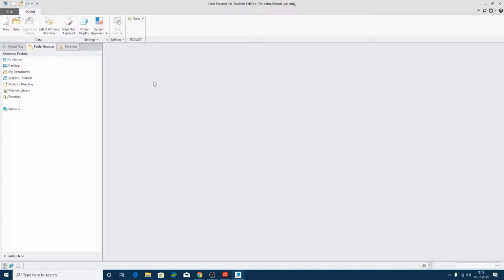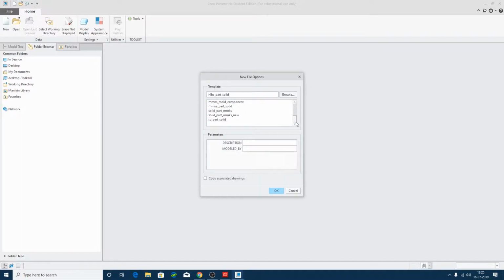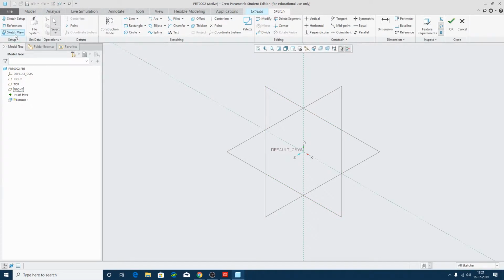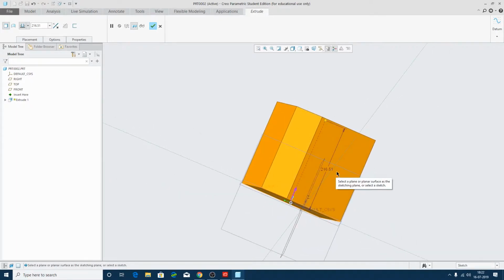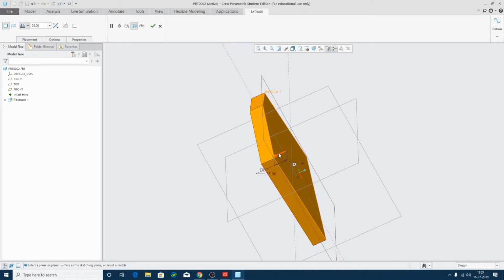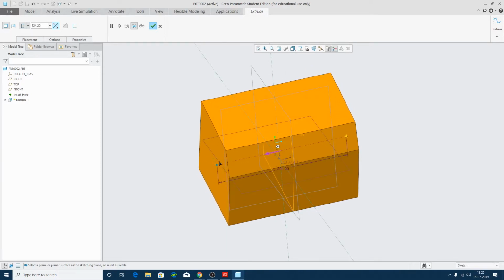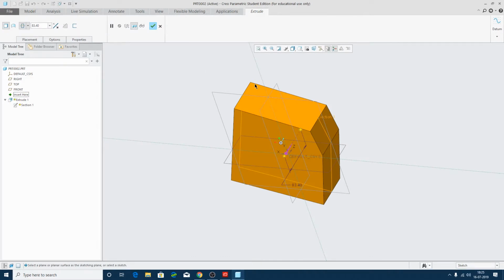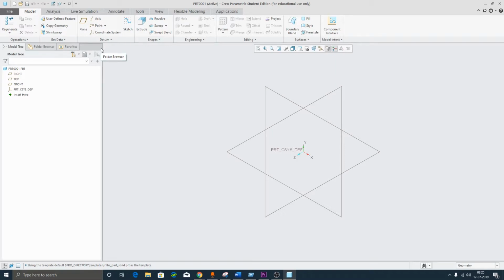creo parametric 6.0 tutorial | Creo Extrude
In this video, we talked about the possibility and the capabilities of one of the most common and widely used tools of PTC Creo.
To make the topics easily, searchable and simple to understand, and detailed,  I have explained the first two following options.

1. Creo Extrude Finite Length.
2. Creo Extrude Symmetric.

In my next video, I will post more features available in extrude and in this way, we will cover the more options.

As videos required me to buy software and equipment to cover advance topics and to improve the quality and bandwidth of the video content.

Also, the target audience a very small number of innovative people, therefore I can't imagine high views by the general audience or anything from youtube.

 2. Help in troubleshooting the software.
 3. Asking questions directly related to their projects.
 4. Possibility of an online session
 5. Immediate response.

Paytm Number for Indian Viewers 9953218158

Thanks, you guys for your time and have a nice day.